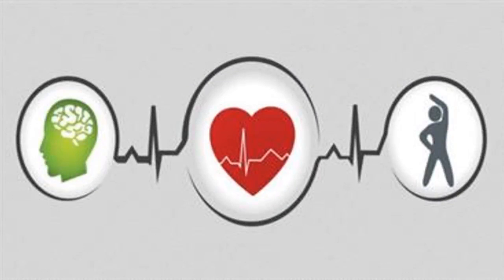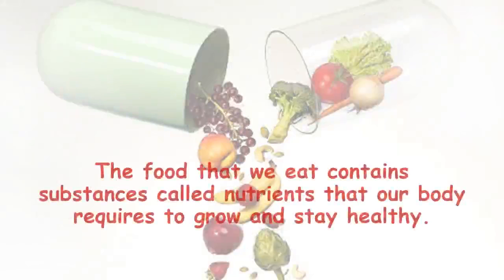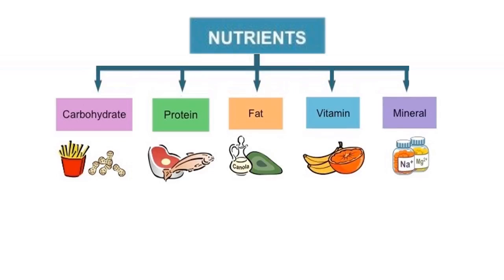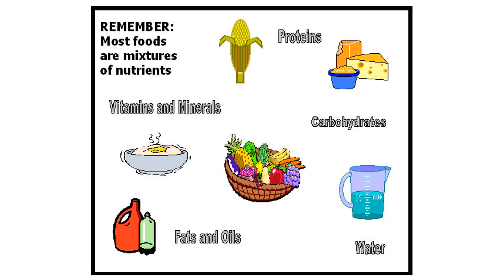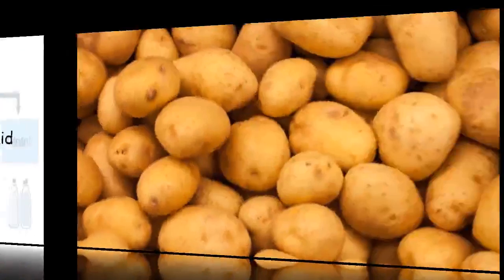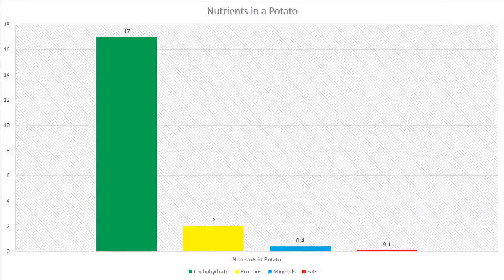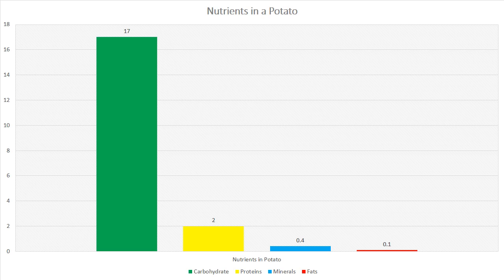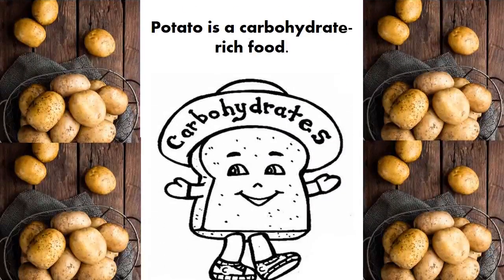Components of Food (Introduction)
Topics covered in the video :
* An introduction to different types of nutrients present in our food.